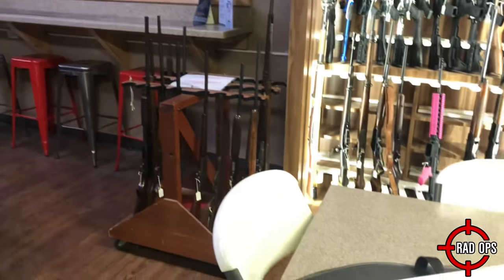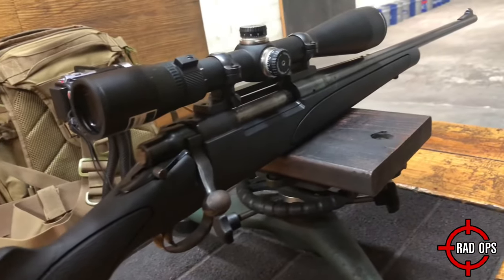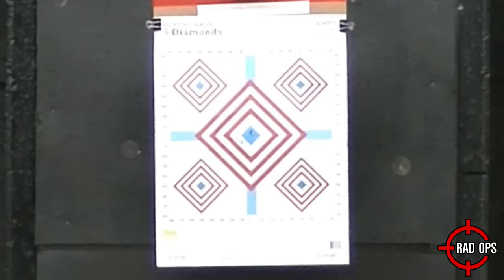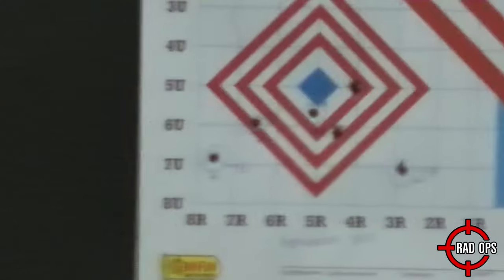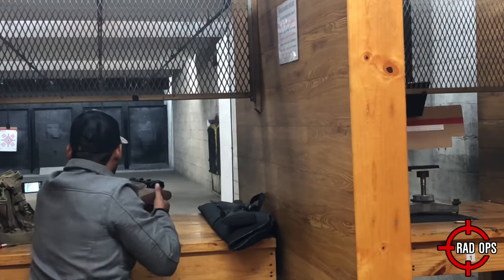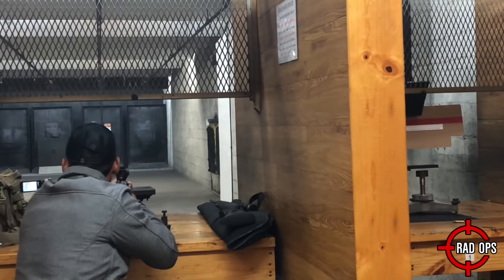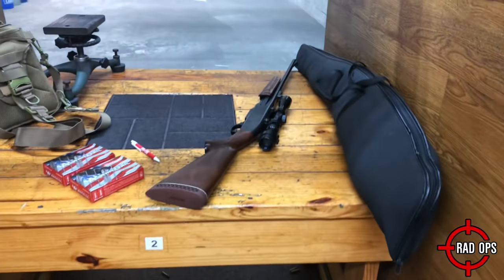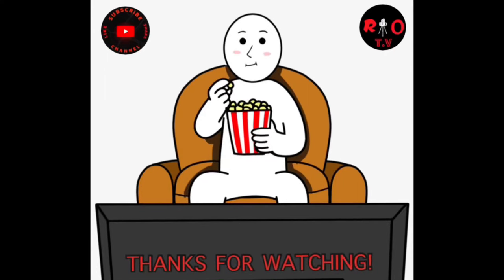.270 Remington 700 ADL Hornady American Whitetail Ammo Best Shot Shooting Range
Join the Radical Operations Team this Wild and Exiting Deer Hunting Season Adventure! Today I’m sighting in my .270 rifles. The Remington model 700 ADL and Remington 7600 Pump Action. Using HORNADY Whitetail 130gr. Make sure to watch the entire video for the grand finale to our 2023 deer hunting season and second “Big Natural Bucks” episode!

🔗LINKS to Amazon products in video: (I only suggest products that i definitely believe in and I personally feel you cannot go wrong with these. I actually use in this in my channel)

✅USB-C Handwarmers:
✅Reolink 4G Live Feed Trail Camera w/Solar Panel:
✅SuntekCam Mini Trail Camera 20MP 1080P:
✅Vikeri 4K 32MP, No Glow Infrared LED Trail Camera:
✅WOSODA 30MP 1920P FHD Trail Camera:
✅USB Camo Heated Jacket:
➞(Medium Size)
✅USB Battery Heated Beanie:
✅SD Card Reader for Trail Camera:
➞(iPhone Only)
➞(4-in-1 Card Reader Android and iPhone)
✅Ameristep One-Person Gunner Blind:
✅Wildgame Innovations Trail Pad, Touch Screen SD Card Reader
✅ PRIMOS “The Can” Estrus Bleat:
➞(All 3 Family Pack Combo)
➞(The Lil’ Can)
➞(The Original Can)
➞(Great Big Can)
✅PRIMOS Trophy Grunter Call:
✅Flextone Rattle Bag
✅Original Scent Killer

📍Check out our eBay store for other cool outdoor gear and electronics like the ones we use in this video

📍Visit Field Supply's Huge inventory for special daily deals on all hunting gear, airguns, and outdoor equipment! (Please use my special link here to make purchases, I receive a small commission on sales)

💸Please consider donating to the channel if you find this video useful. Any contribution helps me keep proving quality content. Let me know in the comments if you donated to have your name featured on our videos as a proud sponsor, make a specific video request, and to receive a special discount code in our eBay Store. Thanks so much!

Sparrow Pest Control BENJAMIN TRAIL NP MARK II Airgun Hunting MEGAOREI 3 Footage Airgun Pest Control

❌WARNING!

This video fully complies with YouTube’s content Hunting-related content or guns policy. RadOps TV's Airguns/Firearms videos are filmed and prepared under controlled environments (such as a private shooting range or designated hunting area) and done under the supervision of trained professionals. RadOps videos are for entertainment & educational purposes only. Do not attempt to recreate or mimic anything seen in RadOps videos. Radical Operations will not be held liable for any injury to yourself, others, or property resulting from attempting anything shown in RadOps TV videos.

None of our Videos contain firearm-making instructions, guides, software, or equipment for 3D printing of guns or gun parts.

*Ignore keywords for search optimization below
Mossy oak
Realtree
PRIMOS
Cabela’s
Keith warren hunting
Rom spomer outdoors
Mr.beast
Kendall Grey
FPS Russia
Hicock45
Airgun Depot
Air Armoury
Airsoft
Airgunner
Battlefield
Bird dog
Bone collector
Carter’s country
Forgotten weapons
Guns blazing ranch
Hunt shoot live
Hunting tv
I did a thing
Lil Red Heidi Hood
Madman review
Nature walks
Pawn stars
animal planet
STKO
Switchback outdoors
TAOFLEDERMAUS
The deer society
Gun Love
Hunting public land
Public land Hunting
The slow mo guys
Modern survivalist
Tiny ballistics lab
WHO_TEE_WHO
Whitetail Properties
Wild craftsman
Airgun detectives
you won’t believe thi